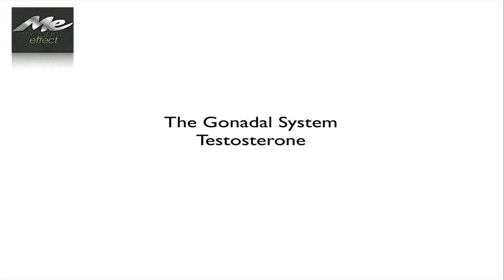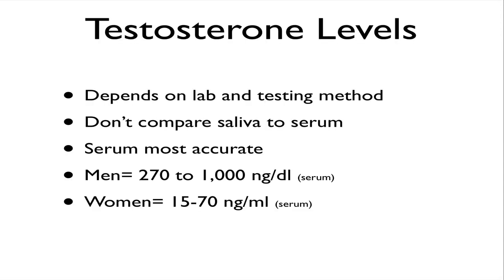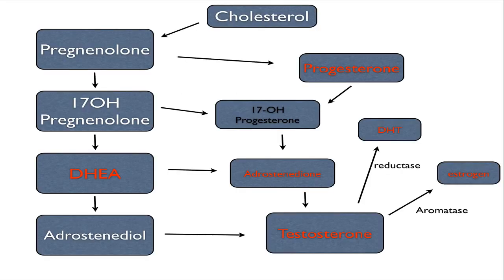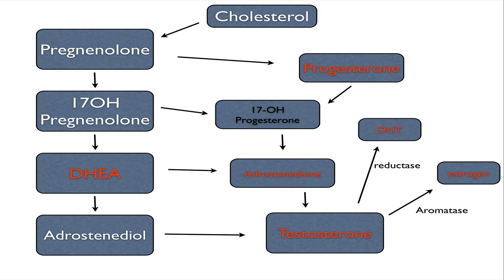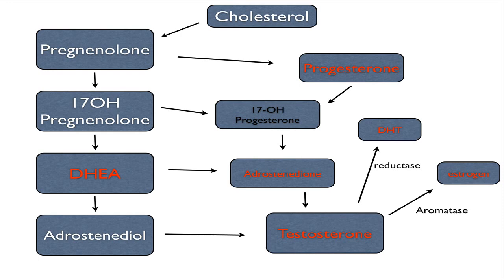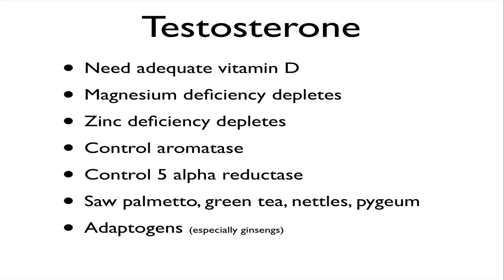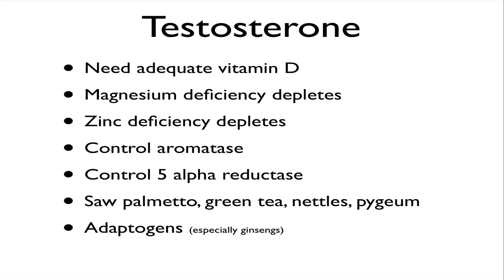low testosterone in young men.Increase testosterone. Low Testosterone Symptoms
Testosterone production is influenced by many factor:
Lifestyle factors that reduce testosterone levels are many.
Extreme dieting and exercise can lower testosterone.
Low carb and low fat diets can lower testosterone.
Sleep deprivation, alcohol, marijuana, chronic stress all affect testosterone levels.

Lifestyle factors that increase testosterone include:
Adequate protein, weight training, healthy competition, sex and adequate sleep.

Symptoms of low testosterone include:
Low libido, depression, man-boobs (men), fat storage in the lower body, and low muscle mass.

Many supplements are touted as testosterone boosters yet have no good research on their impact nor have we seen these be of use at all clinically at metabolic effect. These include things like deer velvet and tribulus terrestris.

What we have seen be impactful is vitamin D, Zn and Magnesium if levels are inadequate which is very very common. These levels should be optimized first.

For more on optimizing hormone levels in both men and women consider the metabolic effect 8 week male and female programs.